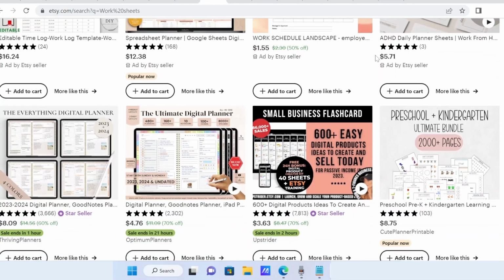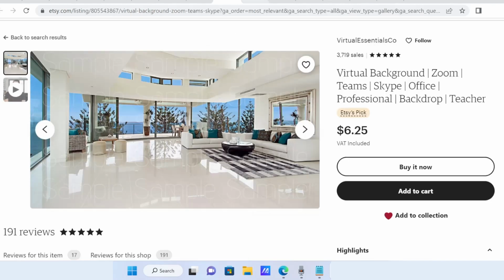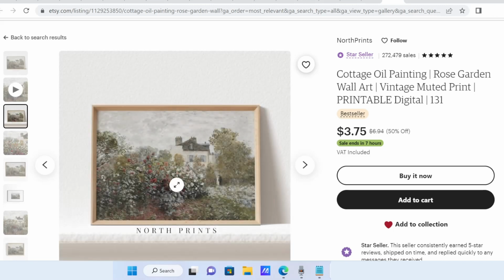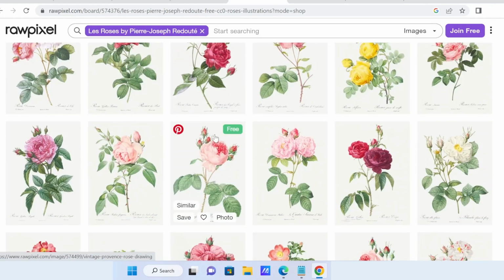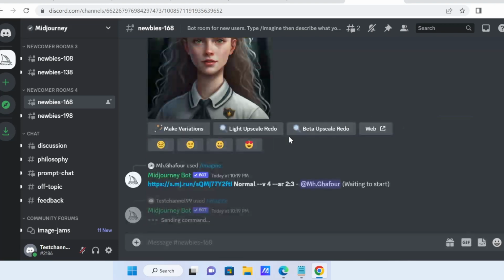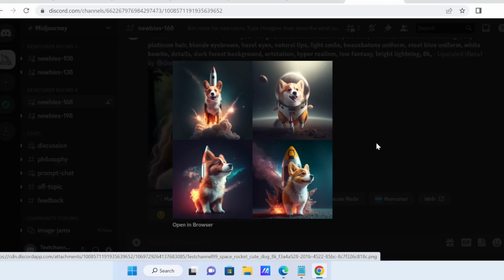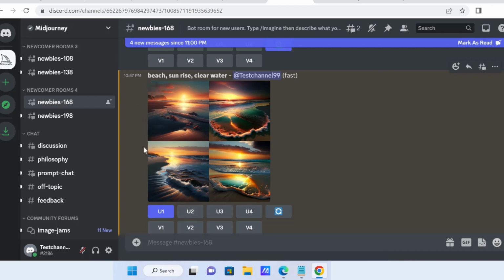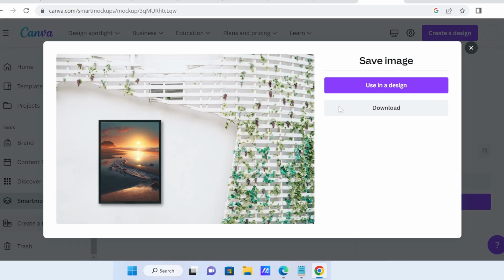NEW Passive Income Reveal $11,578.39 In 7 Days (Tutorial)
Learn to generate passive income with this side hustle in 2023! In this video, I'll reveal how I made $11,000 in just 7 days. This side hustle is perfect for beginners who want to start to make money online.

With step-by-step instructions, I'll show you how to create your own passive income stream selling digital products in the United States and the whole world.

00:00 - Intro
01:20 - Channel introduction
01:47 - What I am selling
02:22 - Example product #1
03:30 - Example product #2
04:03 - Example product #3
04:31 - Example product #4
04:46 - My bestseller
06:07 - Get your product #1 way
06:57 - Get your product #2 way
07:26 - Create product with AI
12:16 - Mockup for product
13:27 - Outro

Whether you're just starting out or have been working online for a while, this guide on digital products is for anyone looking to increase their income and build a stable passive income stream. Don't miss out on this opportunity to transform your finances in 2023!

So, if you're ready for this journey then join me and let's get started!